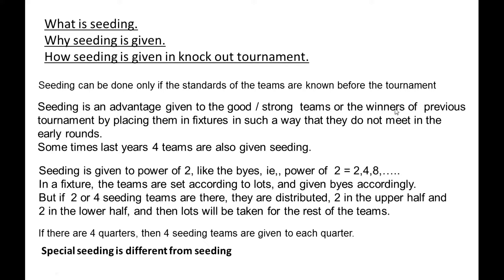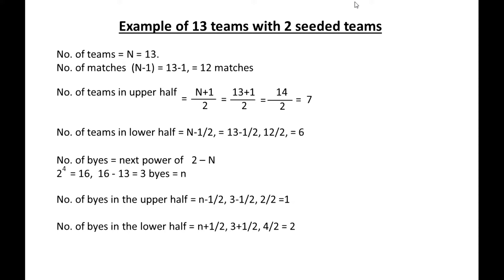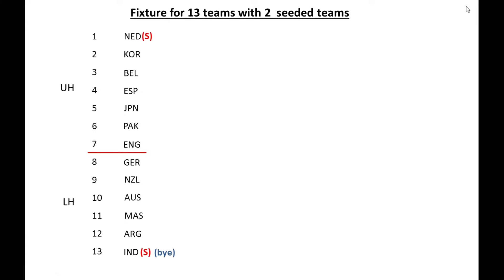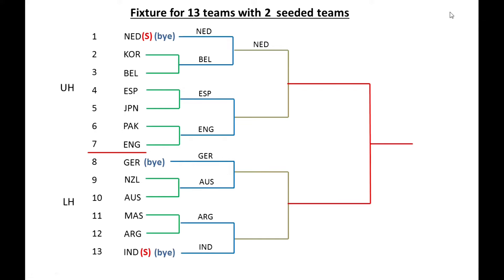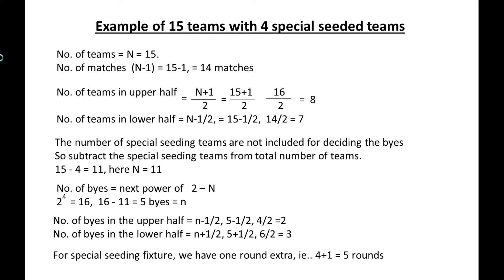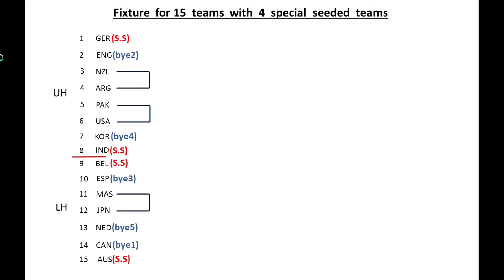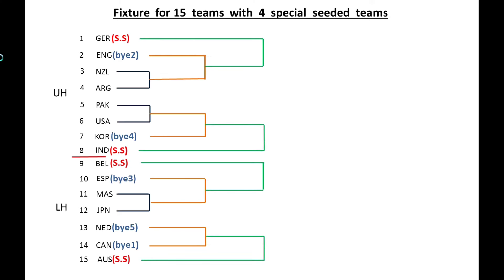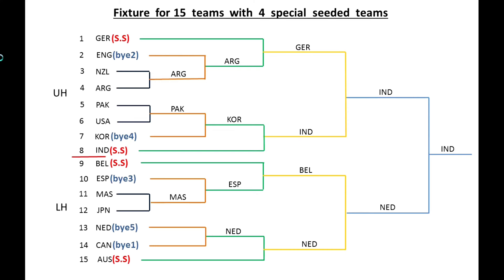FIXTURES// SEEDING AND SPECIAL SEEDING /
in this video I am showing you how to draw a fixture with seeded teams and special seeded teams.

The difference between seeding and special seeding is shown in this video.